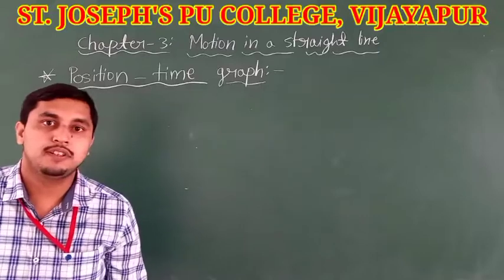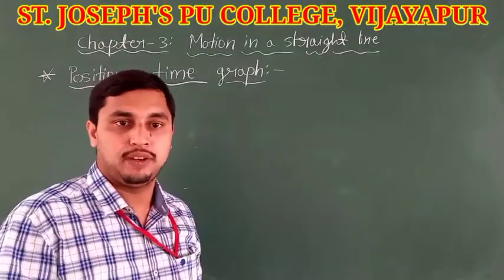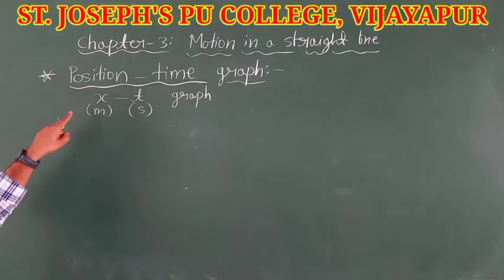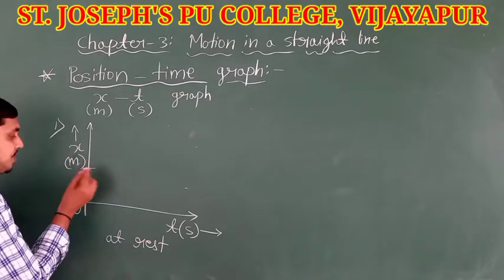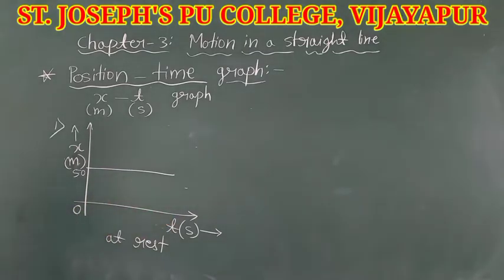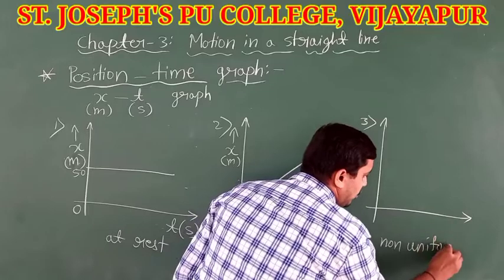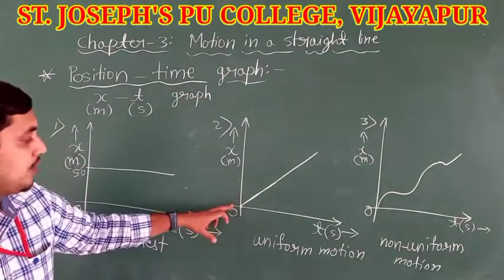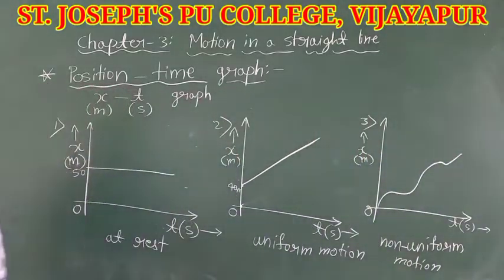I-PUC.Chapter-3: Motion in a straight line (session-1)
Topic Covered: Position-time graph
By:
Mr. KIRAN BHAT
Department of Physics
St. Joseph's PU College, Vijayapur